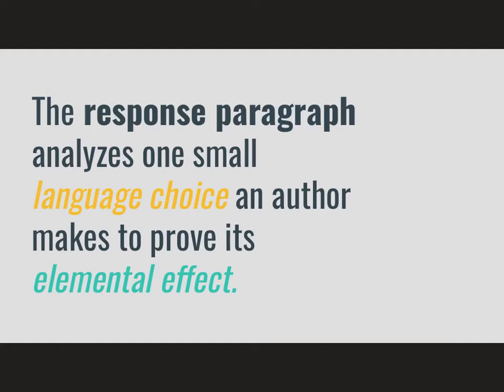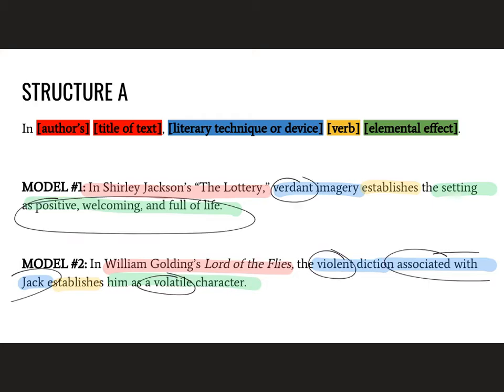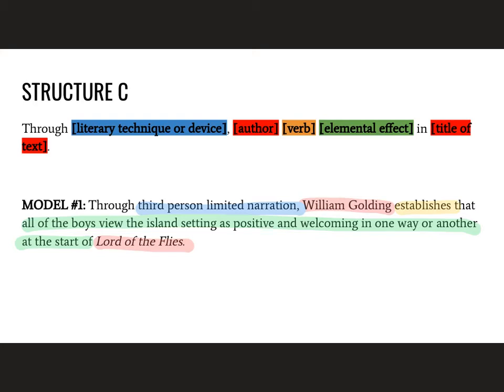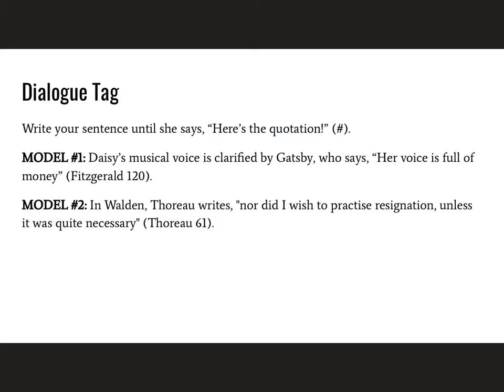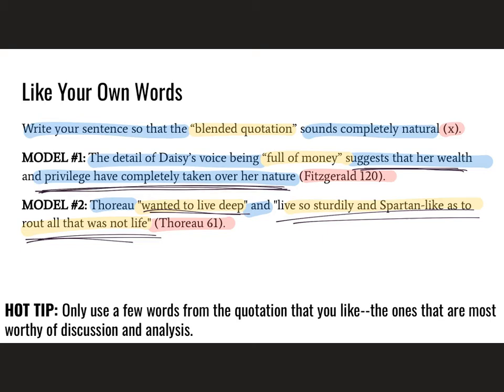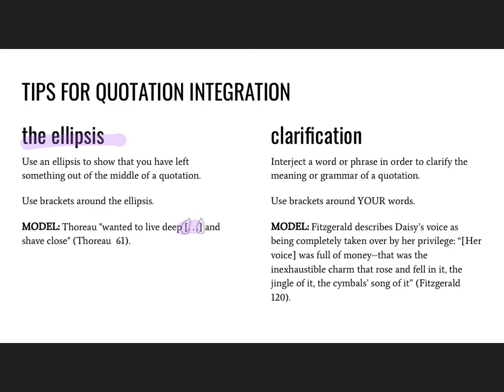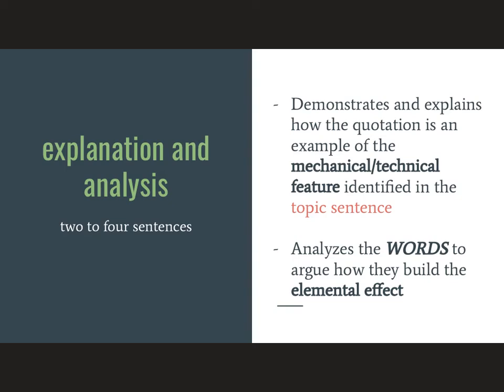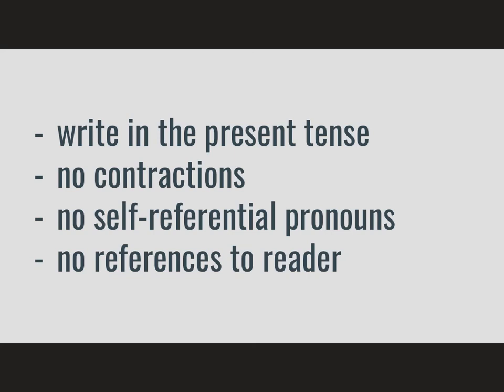Building the Response Paragraph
00:00 Introduction to Response Paragraph Structure
01:41  Topic sentences + models
07:08  Context and build
07:29  Evidence in quotations + integration methods
15:19  Explanation and analysis
16:55  Connection and conclusion
18:40  Stylistic concerns